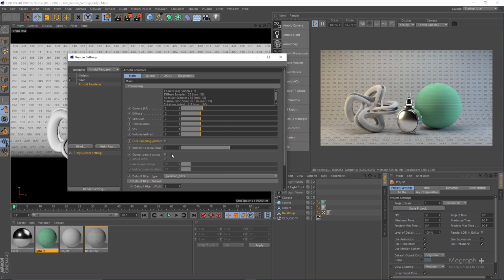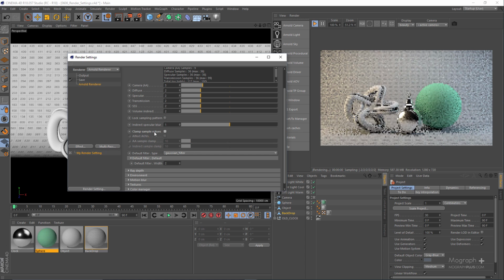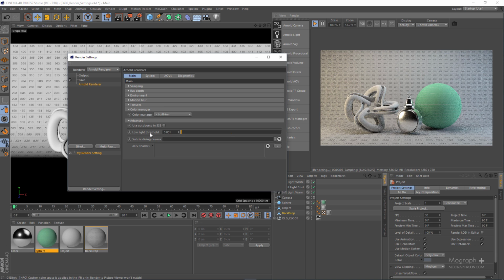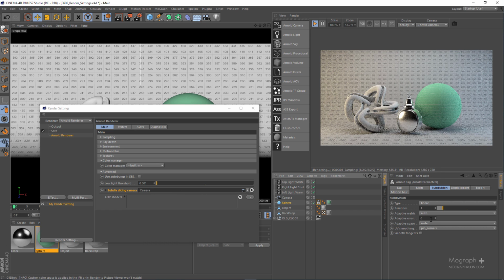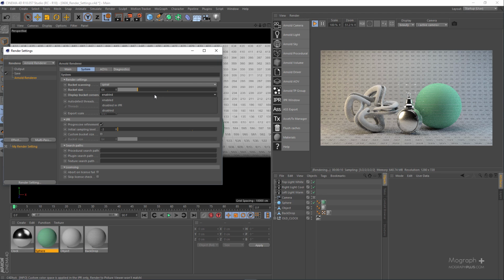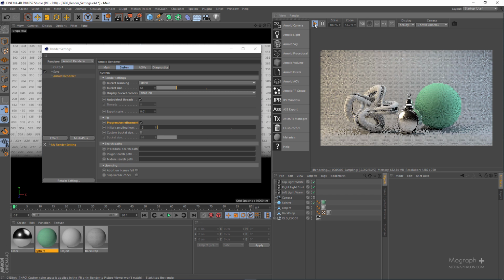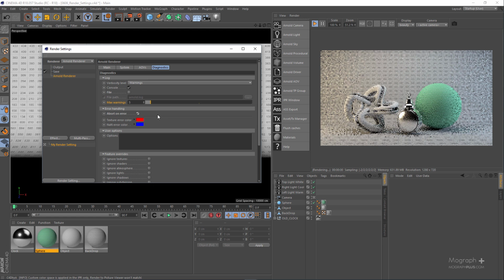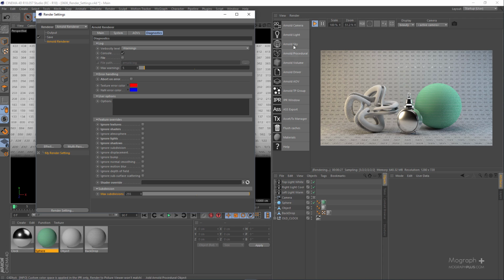0606 Render Settings